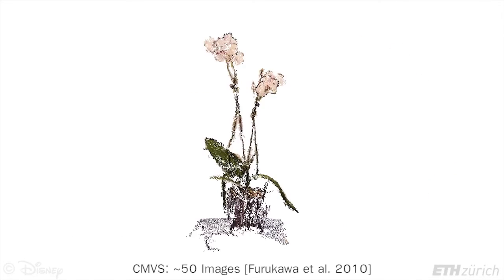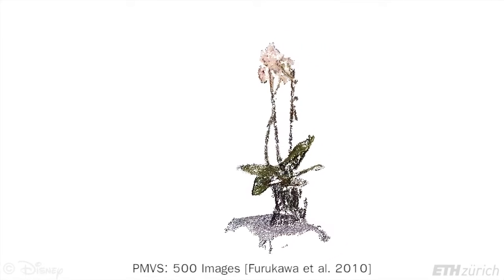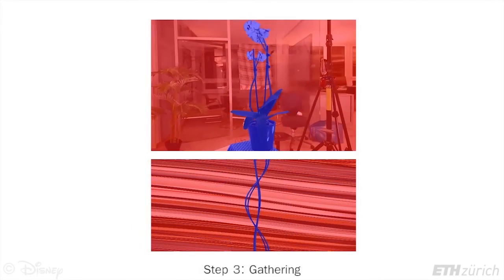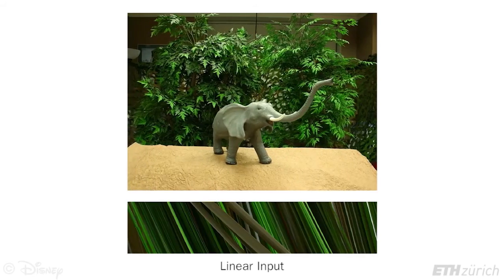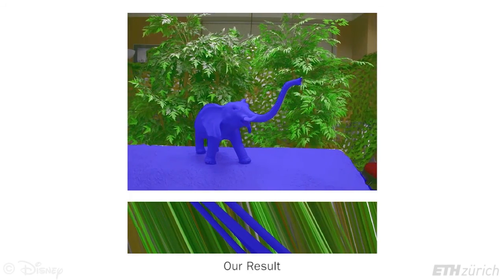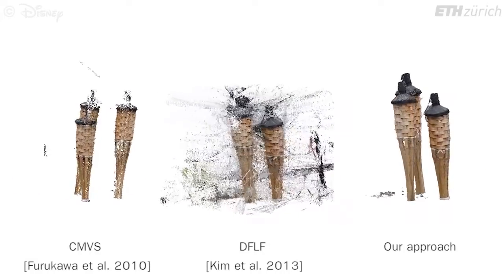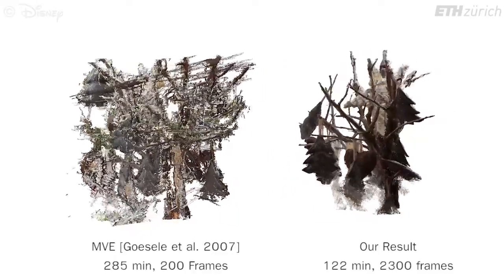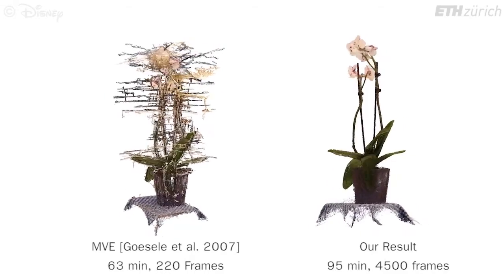Efficient 3D Object Segmentation Light Fields with Applications to 3D Reconstruction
Video by ETH Zurich and Disney Research demonstrates research on improving 3D object reconstruction through photogrammetry method.